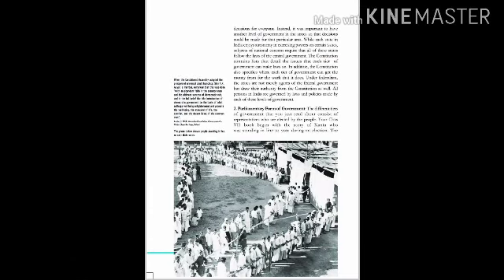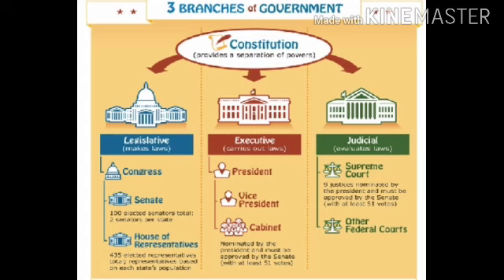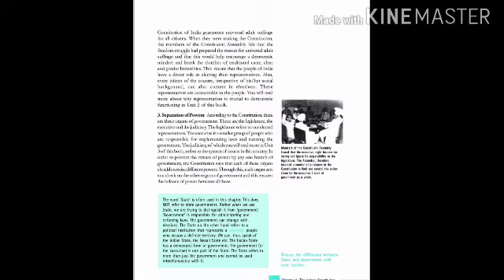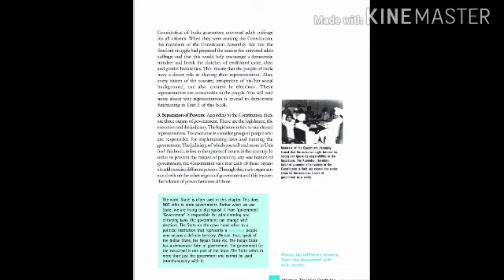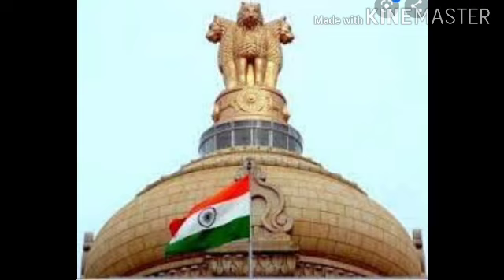Std8-SS-Ch1-The Indian Constitution-Part4